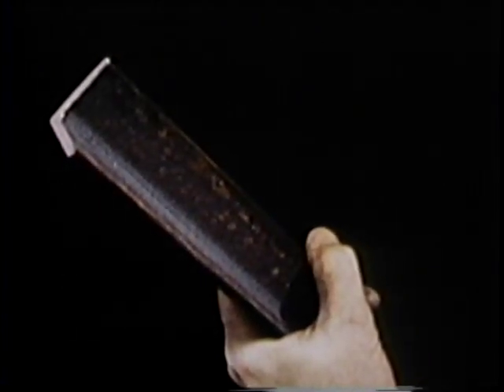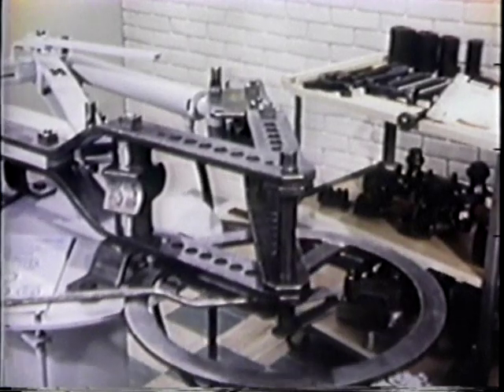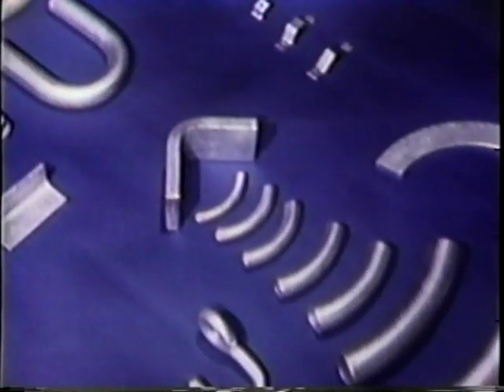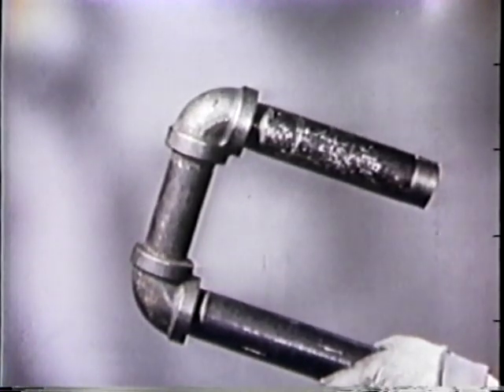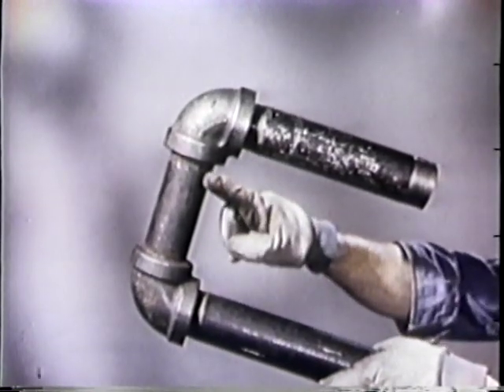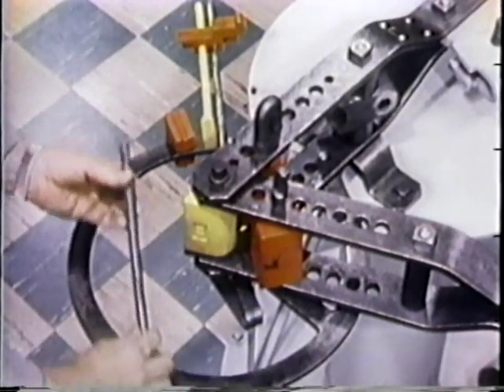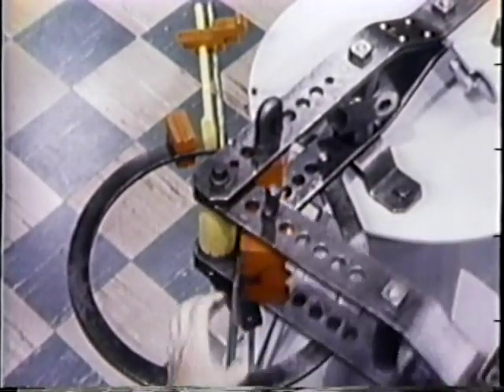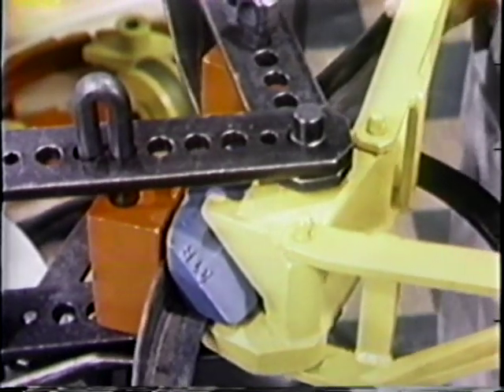hossfeld universal bender #2 (part 1 )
hossfeld bender #2